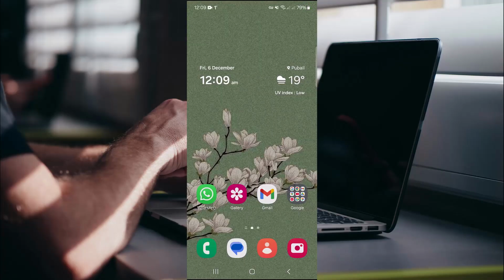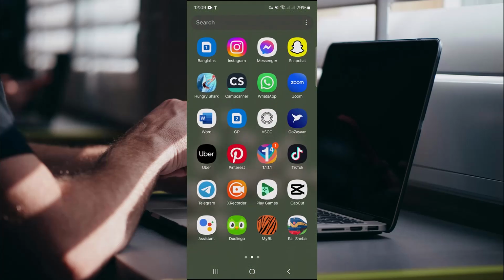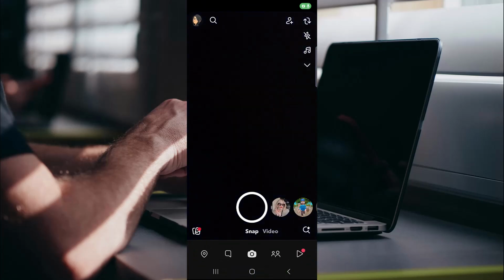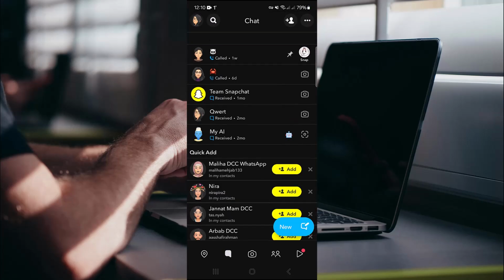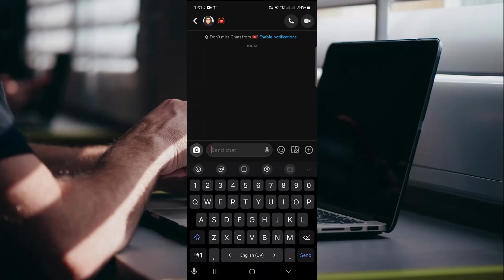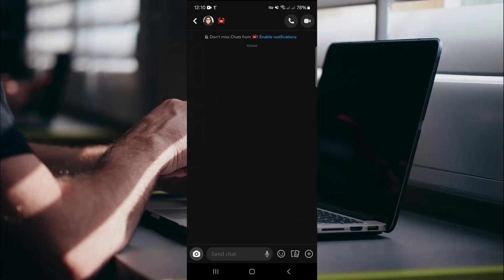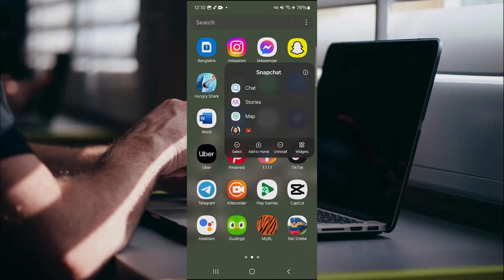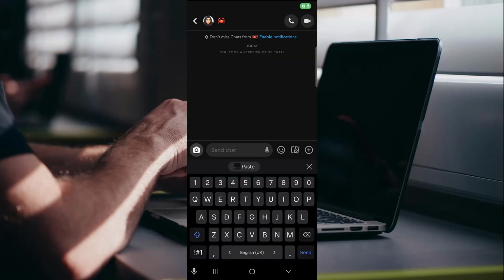How To Screenshot On Snapchat Without Them Knowing - Full Guide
Do you want to know How To Screenshot On Snapchat Without Them Knowing? Then this is the video for you!

This is a step-by-step tutorial on how to screenshot on snapchat without them knowing  full guide on this.